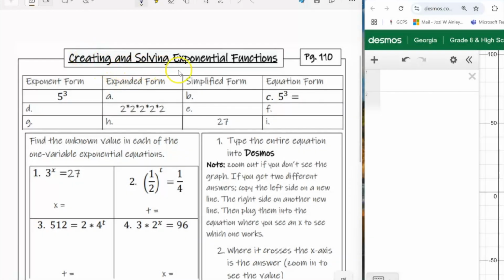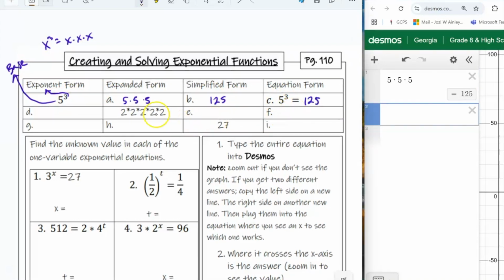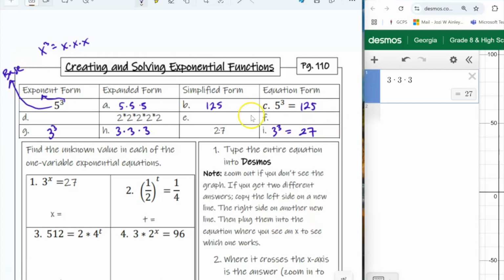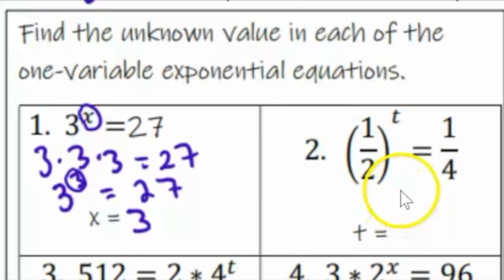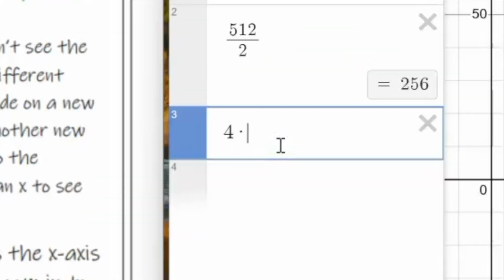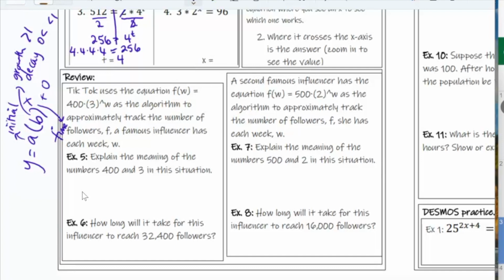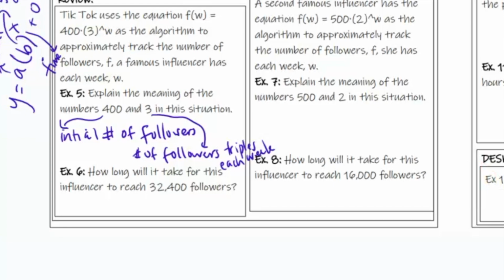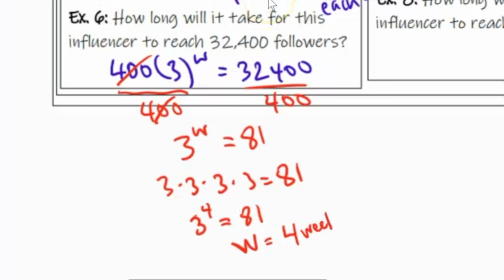CREATING & SOLVING EXPONENTIAL EQUATIONS pt 1